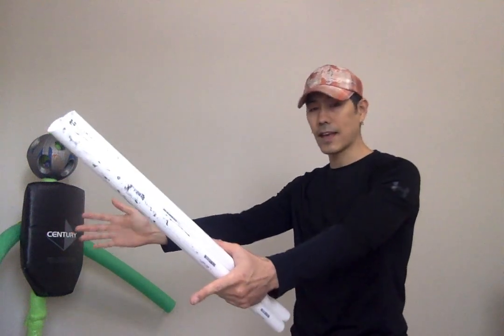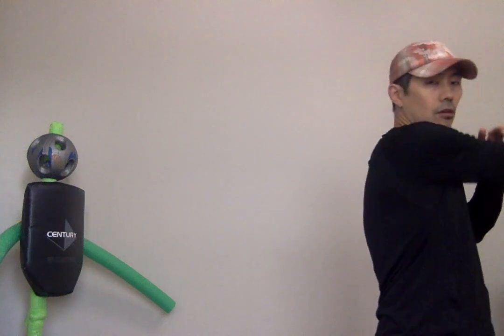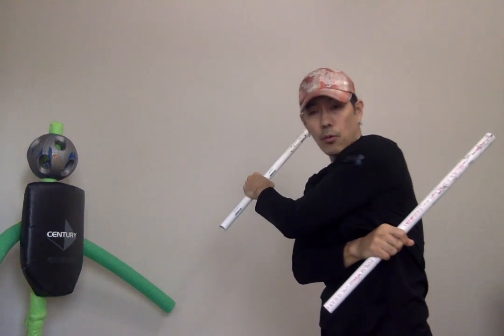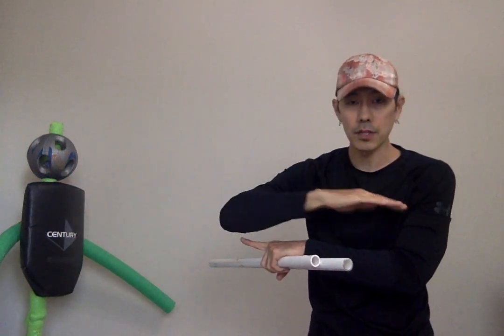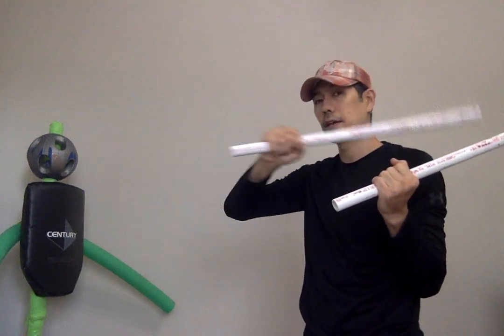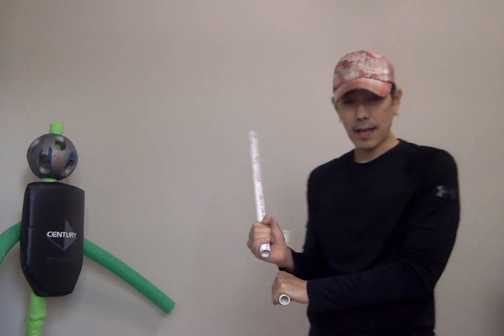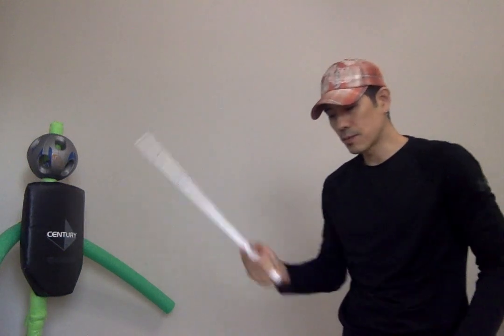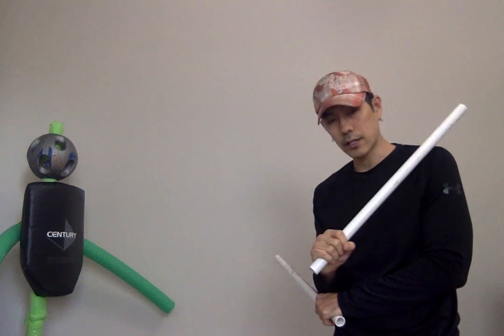part2: Heaven6 shoulder, elbow, wrist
Trying to make it a little bit easier to learn.